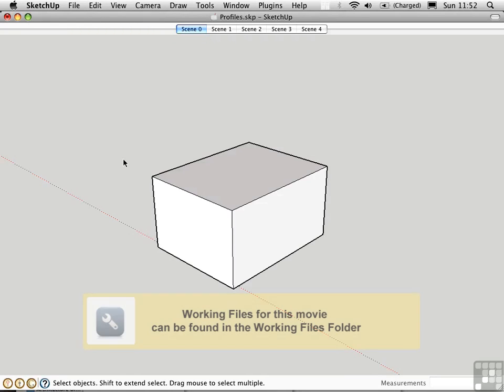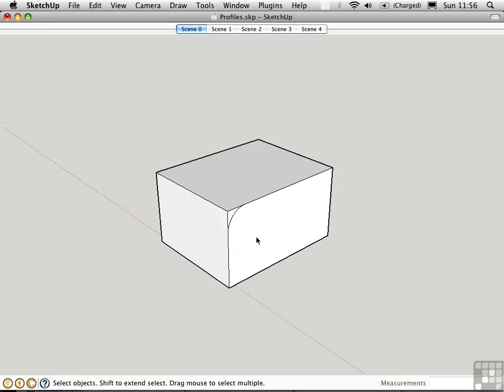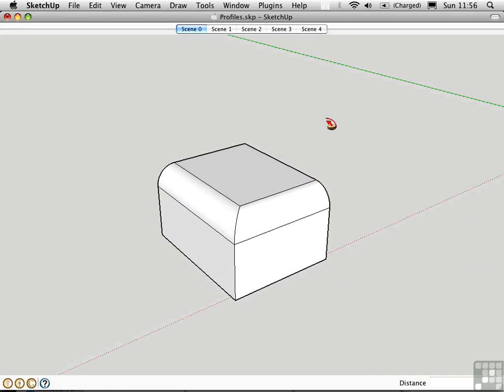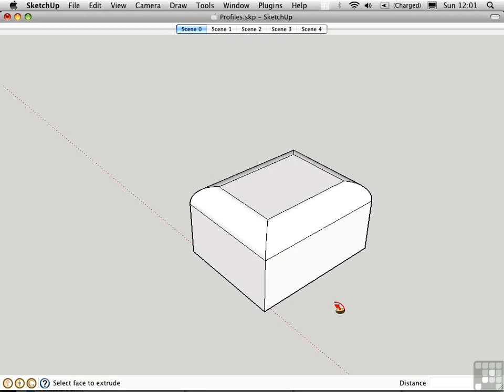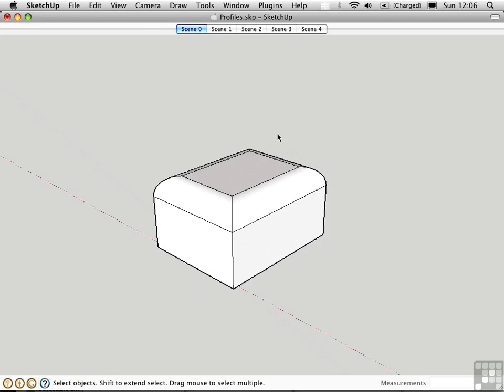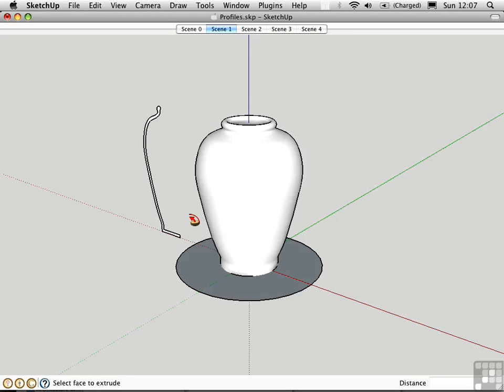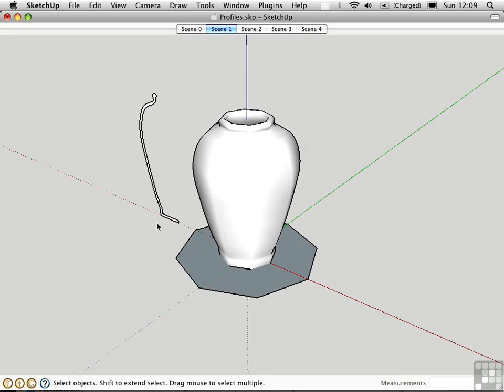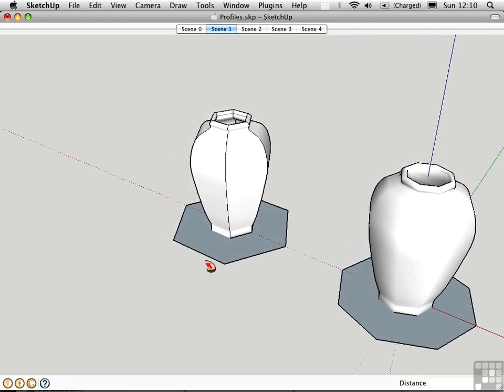1203 Follow Me Basics